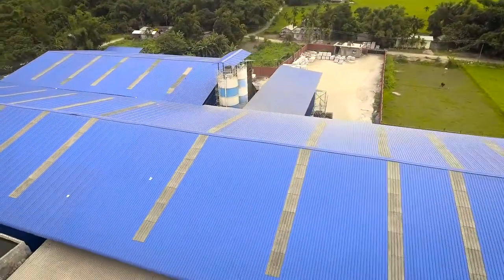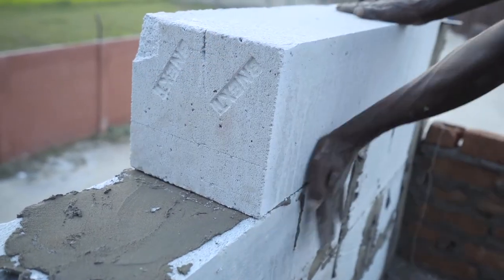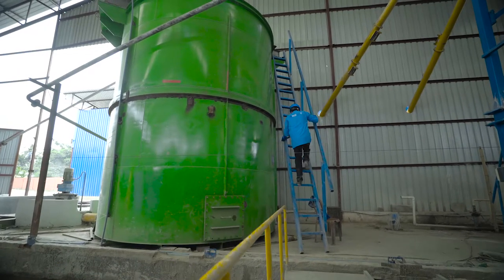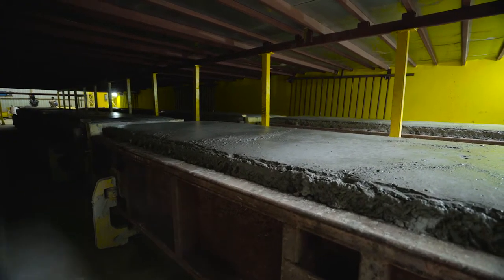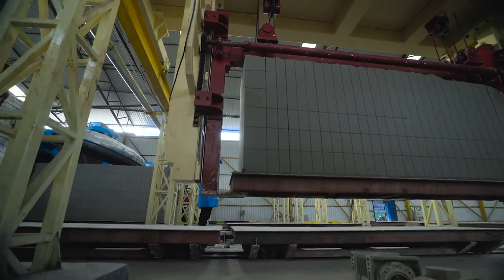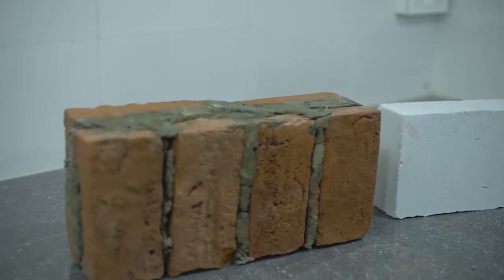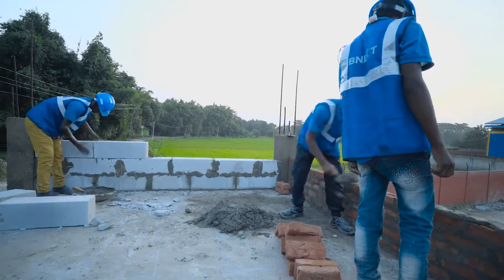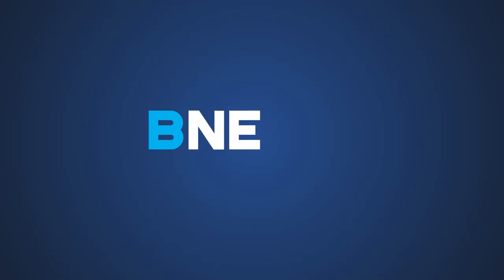BENEXT Documentary Film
Name- BNEXT Documentary Film
Agency- Addon Advertising Pvt. Ltd
Director- Nirjhar Mitra
Producer- Nilanjan Chakraborty and Shayak Roy
DOP- Shubhajit Roy
Edit, Color Correction, VFX Supervisor-Tushar Sarkar
Camera Assist - Sudipto
Background score and Sound design- Mainak Mazoomder